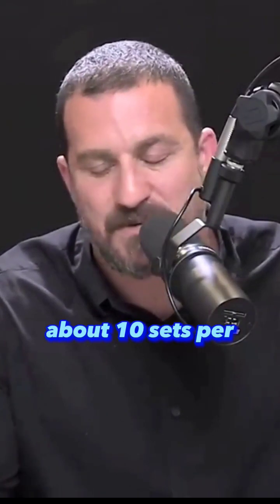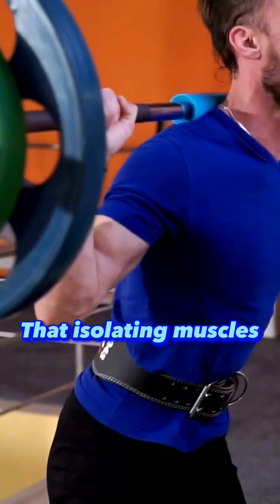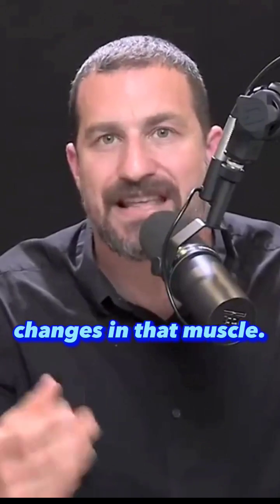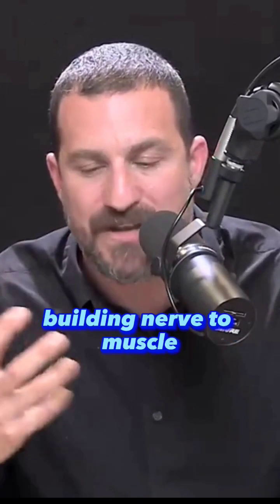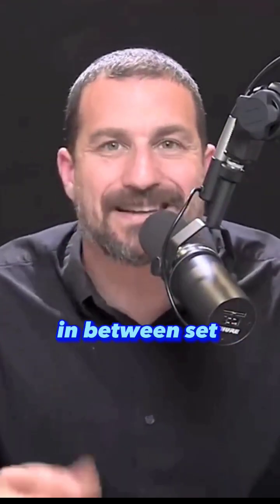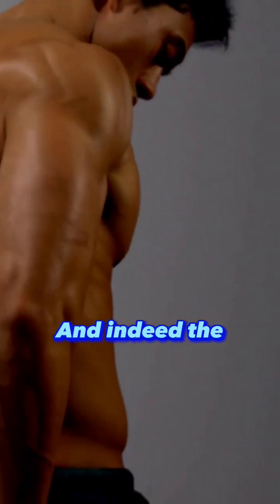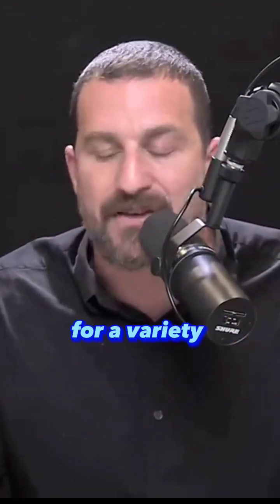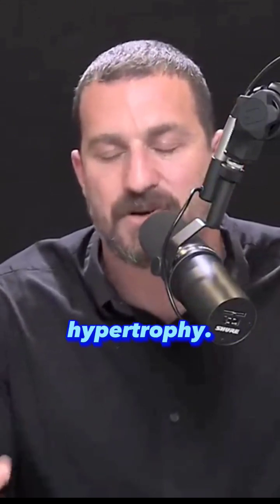How to Build Power and Strength (Andrew Huberman, PhD)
Andrew Huberman gives you a brief analysis on how to build power and strength. He also emphasized a not-well-known principle that you should flex between sets to further enhance muscle growth.

Gaining muscle power and strength involves a combination of effective training principles, proper nutrition, and adequate recovery. Here are some key principles to follow:

Progressive Overload:

To build muscle power and strength, you must gradually increase the resistance or load you lift over time. This forces your muscles to adapt and grow stronger.
You can achieve progressive overload by increasing the weight, reps, or sets of your exercises.
Resistance Training:

Incorporate resistance or strength training exercises into your workout routine. These exercises typically involve lifting weights, using resistance bands, or using your body weight.
Focus on compound exercises that work multiple muscle groups, such as squats, deadlifts, bench presses, and rows.
Proper Form:

Maintain proper exercise form to prevent injuries and target the intended muscle groups effectively.
Consider working with a certified trainer to learn correct techniques for various exercises.
Adequate Rest and Recovery:

Muscles need time to repair and grow. Ensure you get enough sleep and allow at least 48 hours between working the same muscle group.
Incorporate rest days into your routine to avoid overtraining.
Nutrition:

Consume a balanced diet with sufficient protein to support muscle repair and growth. Aim for around 1.2 to 2.2 grams of protein per kilogram of body weight per day.
Eat a variety of nutrient-dense foods, including carbohydrates and healthy fats, to provide energy for workouts and recovery.
Caloric Surplus:

To gain muscle, you generally need to consume more calories than you burn (caloric surplus). However, avoid excessive overeating to prevent excessive fat gain.
Monitor your calorie intake and adjust as needed based on your progress.
Protein Timing:

Spread your protein intake throughout the day, and consider having a protein-rich meal or snack after your workout to support muscle repair.
Hydration:

Stay well-hydrated, as dehydration can negatively impact muscle function and recovery.
Consistency:

Consistency is key. Stick to your workout routine and nutrition plan over the long term to see significant gains in muscle power and strength.
Variation:

Periodically change your workout routine by altering exercises, sets, reps, and intensity. This prevents plateaus and keeps your muscles challenged.
Listen to Your Body:

Pay attention to your body's signals. If you're feeling excessively fatigued or experiencing pain, take appropriate rest or modify your training.
Patience:

Building muscle power and strength takes time. Be patient and set realistic goals for your progress.

Remember that individual results can vary, and it's essential to tailor your approach to your specific fitness level, goals, and body type. If you're new to strength training, consider consulting a fitness professional to create a personalized plan that suits your needs.

Who Is Andrew Huberman?

Andrew Huberman is a well-known neuroscientist and professor at Stanford University. He is known for his research in the field of neuroscience, particularly in areas related to vision, brain plasticity, and neural development.

Huberman's work has focused on understanding how the brain processes visual information, how it adapts to changes in sensory input, and how it can be harnessed for therapeutic purposes.